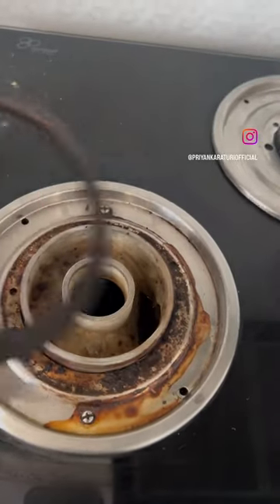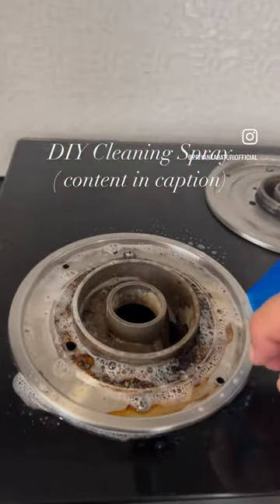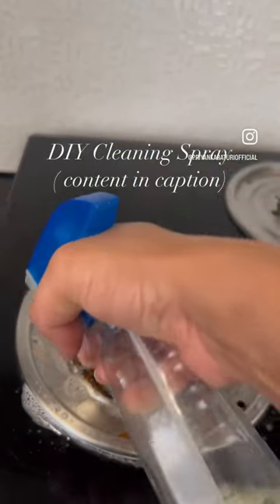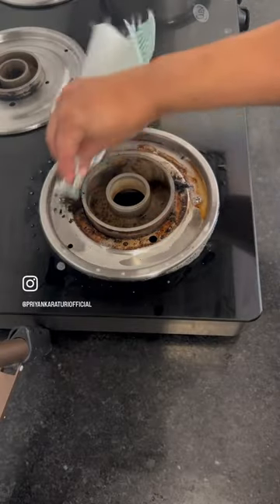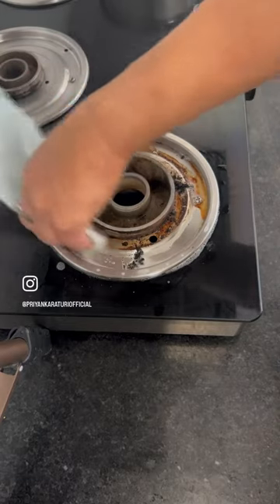Easy way to Clean your Stove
Hello Friends,
Today I’m cleaning my Gas stove with this amazing diy cleaning spray, which is much healthier, cost effective and does a brilliant job.

DIY Spray Ingredients
1 part vinegar
5 parts water and 2-3 drop and gentle cleaning liquid ( dish soap, exercise or genteel)
Mis al these three ingredients in a spray bottle and your multi purpose cleaning spray is ready.

About Priyanka Raturi

Priyanka has been passionate about Organising and decorating homes and spaces as well as cooking varieties of food since her childhood. Her cooking is majorly inspired by her grandmother and the rich culture of India.
Her interests and drive to learn and execute a variety of aesthetics in different spaces are inspired by travelling and Rich cultures across the globe.
She is equally excited about inventing and trying innovative ways of cooking whole foods and healthy meals for the family.
Her immense interest in decorating and organising aesthetic as well as functional spaces has always encouraged her to share her experience and love for the same with others.

About:
Easy Gas Stove cleaning with DIY cleaning Spray

Thanks & Lots of Love,
Priyanka Raturi